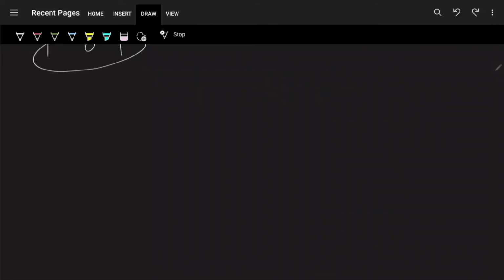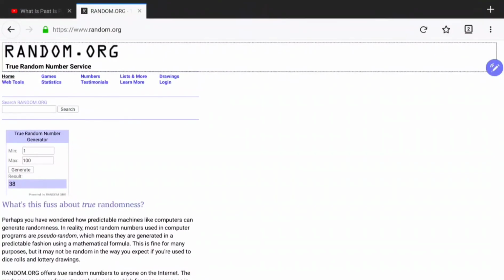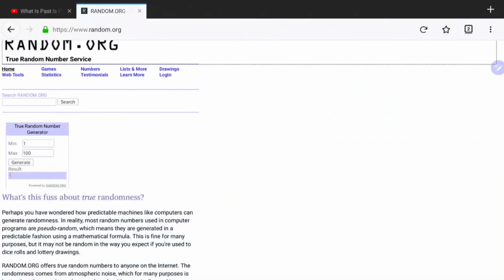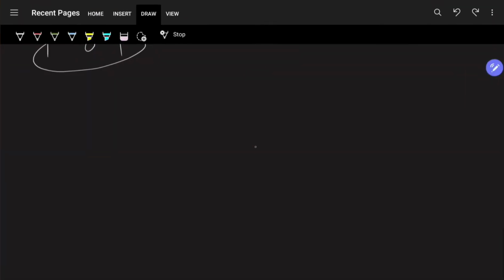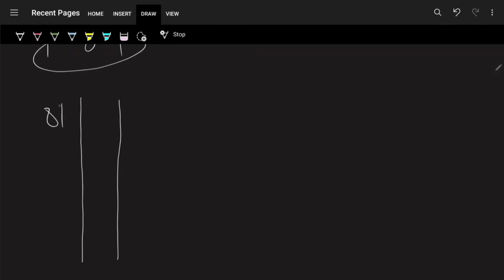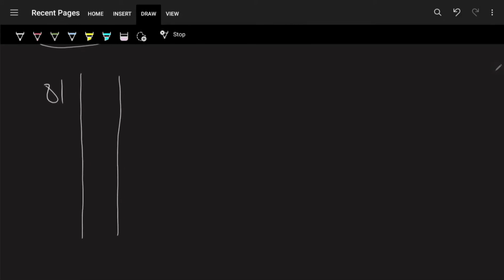FASTEST way to find any number in binary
Yes I know there is a faster method for when you need to convert a really huge number, but "Fastest method to convert any mega fat huge number to binary" doesn't have the hottest ring to it so that's not what I'm going with.